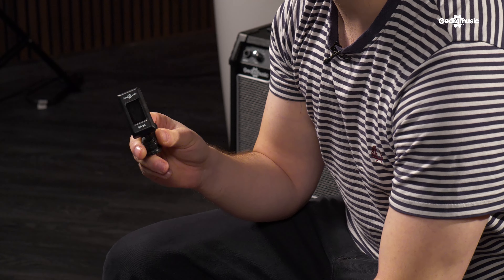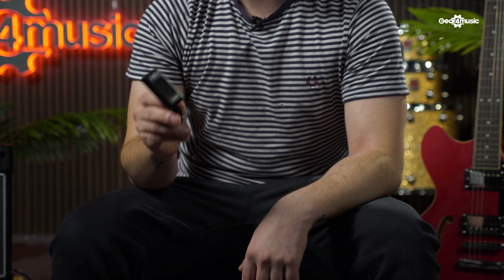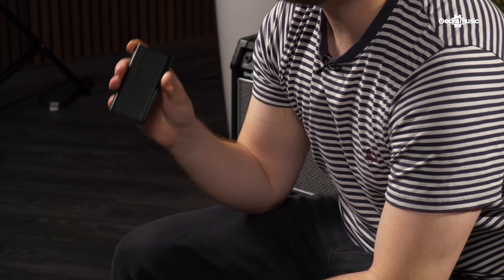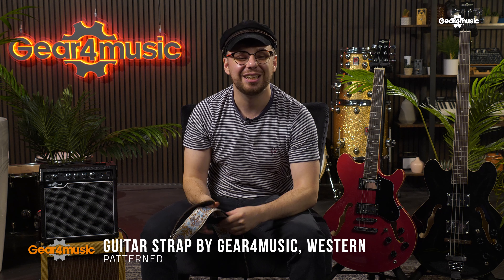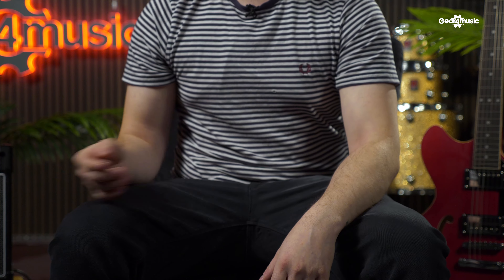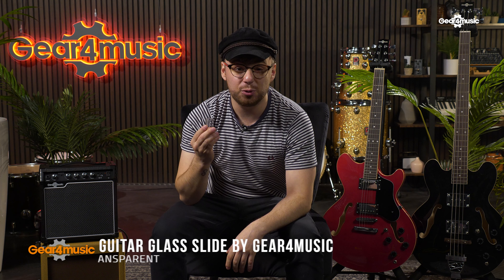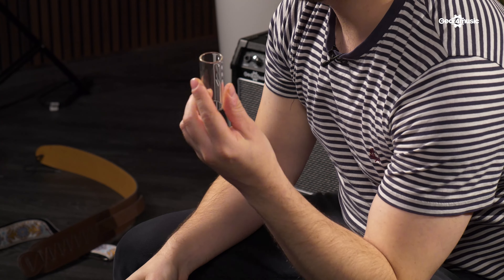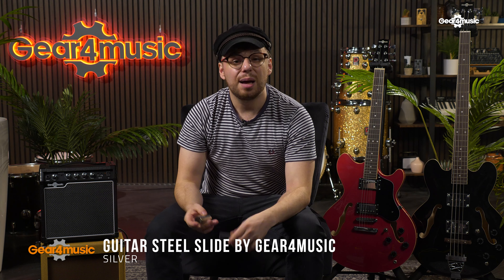4 Great Gift Ideas for Guitarists! | Gear4music Guitars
Danny takes through his top picks for guitarist gift ideas.

00:00 Intro
00:21 HT-55 Headstock Chromatic Tuner
00:47 BC-700 Chromatic Tuner by Gear4music
01:04 Guitar Strap by Gear4music, Western
01:27 Deluxe Guitar Strap by Gear4music, Tan
01:56 Guitar Picks by Gear4music, Pack of 24 Assorted
02:24 Mic Stand Pick Holder by Gear4music
02:38 Plectrum Case Keyring by Gear4music, Black Leather
03:06 Guitar Glass Slide by Gear4music
03:25 Guitar Steel Slide by Gear4music